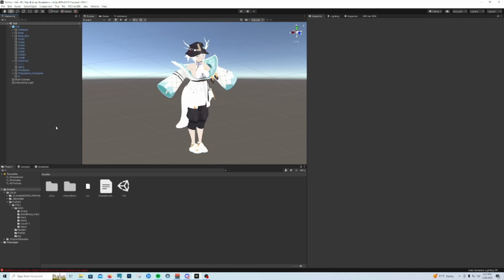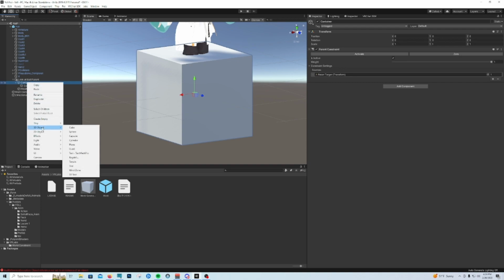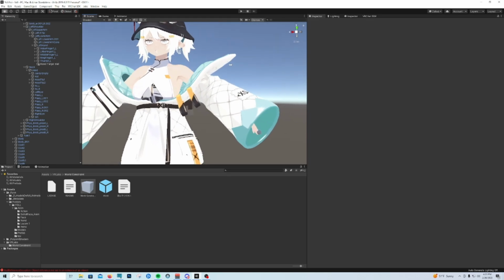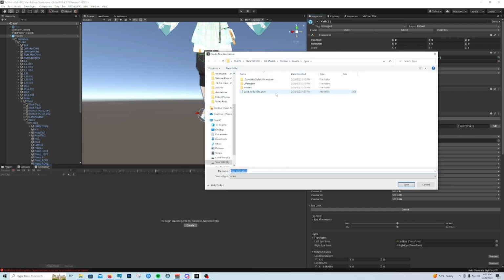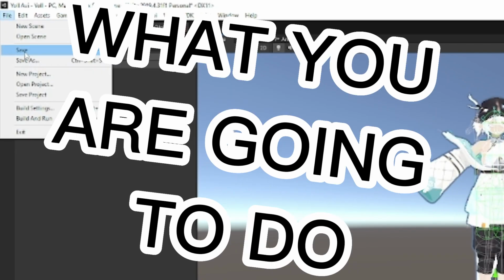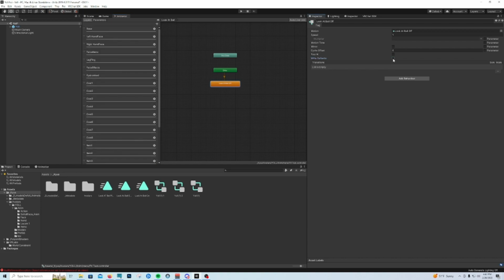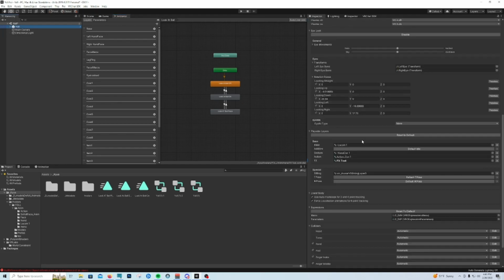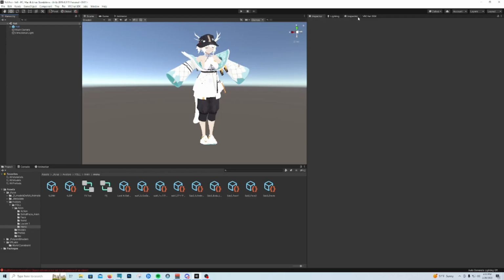Look Ball Tutorial